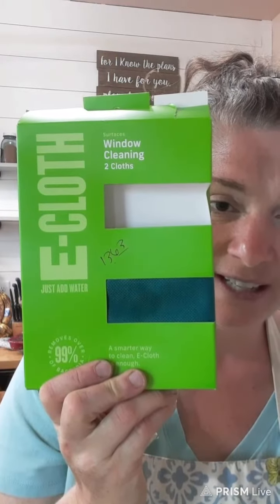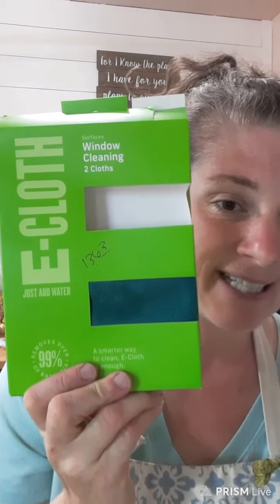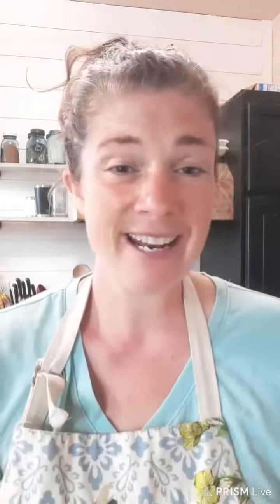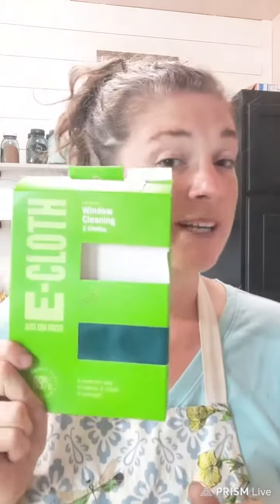Azure Standard Product review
EDIT: just found out the second cloth IS the polishing cloth🤣